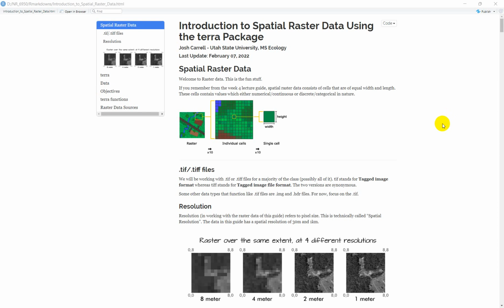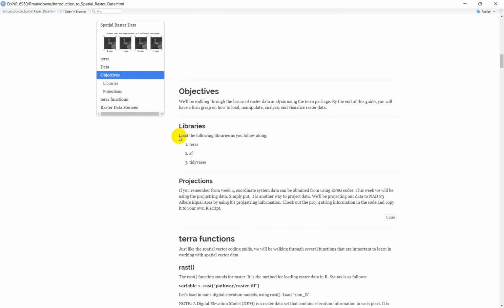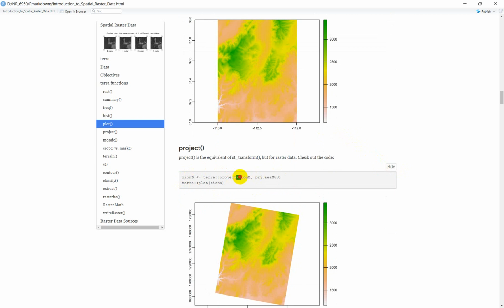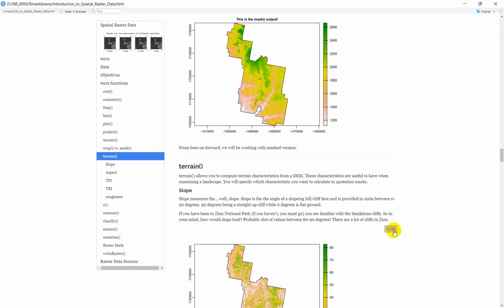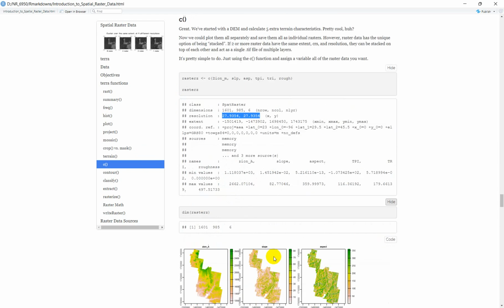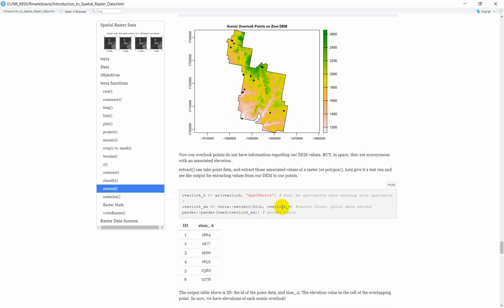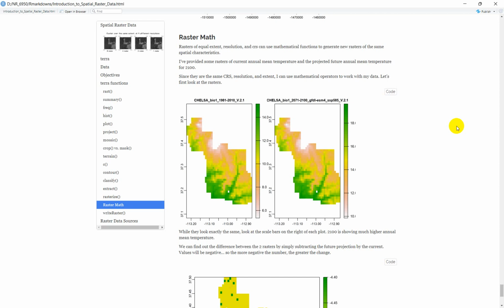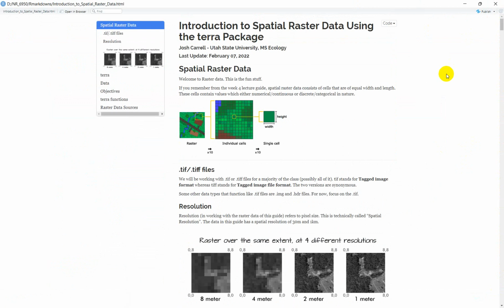Introduction to Spatial Raster Data Coding Guide Walk through